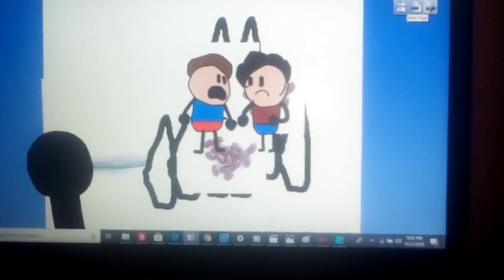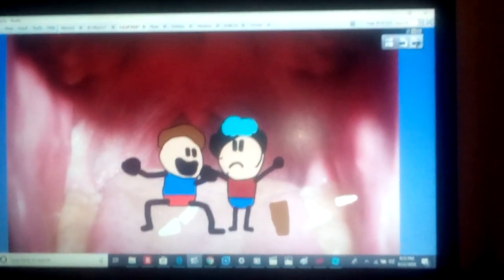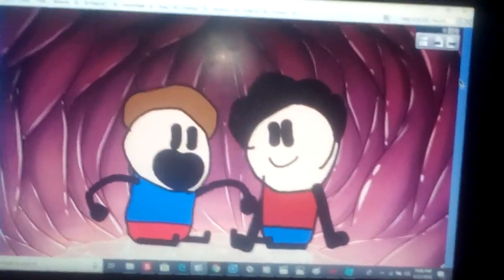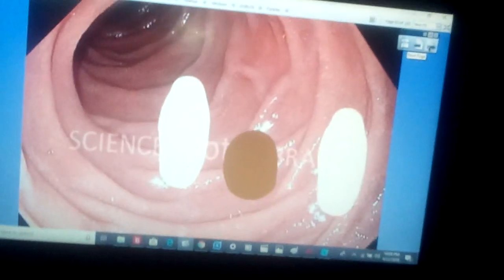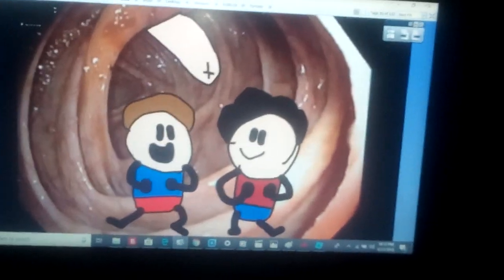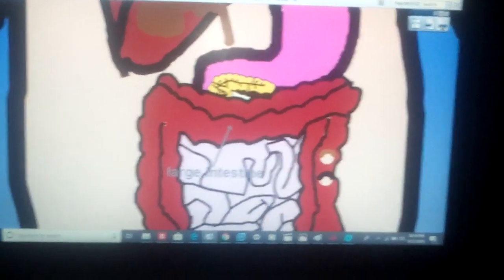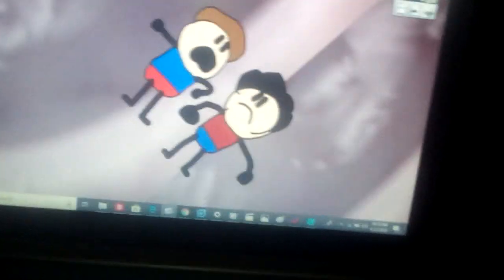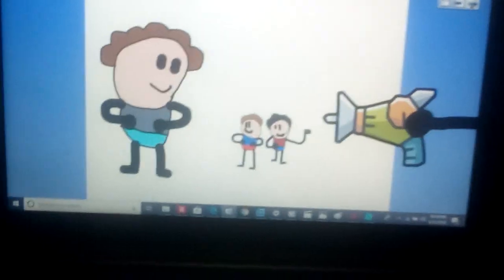Lucas's digestive system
Lucas